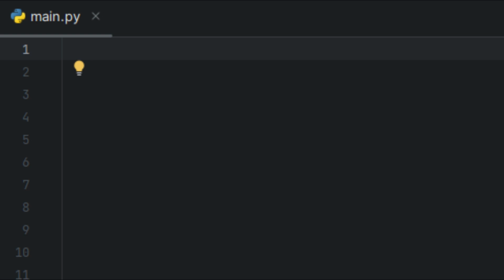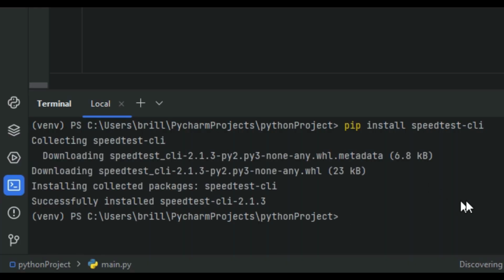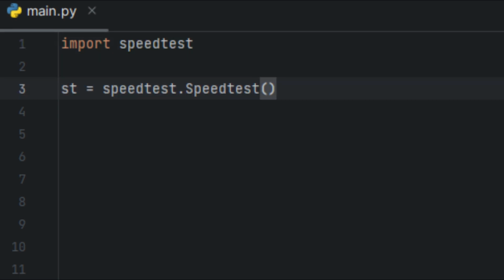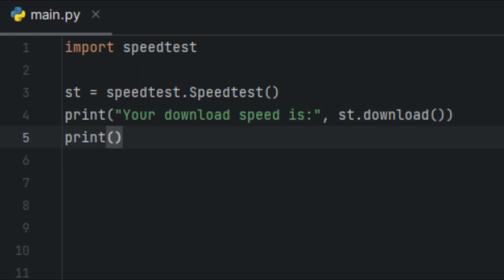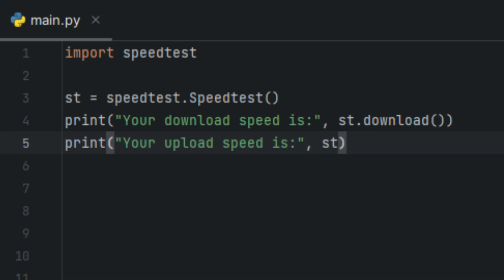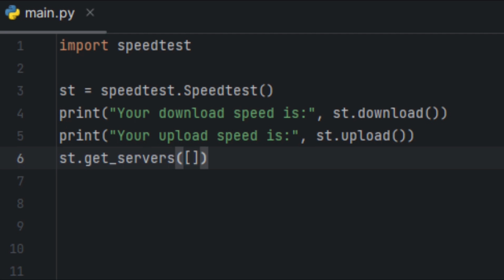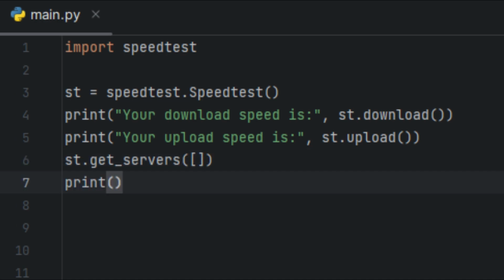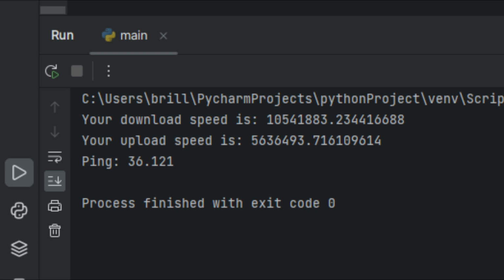How to WiFi Speed Test in Python | Measure Your Internet Performance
Learn how to conduct a WiFi speed test using Python with this practical tutorial. Whether you're experiencing slow internet or simply want to monitor your network performance, understanding your WiFi speed is essential. In this video, we'll guide you through the process of building a WiFi speed test tool in Python. You'll learn how to measure download and upload speeds, interpret the results, and visualize the data using Python libraries. By the end of this tutorial, you'll have a powerful tool to analyze your internet connection and troubleshoot any issues. Join us and take control of your WiFi speed today!